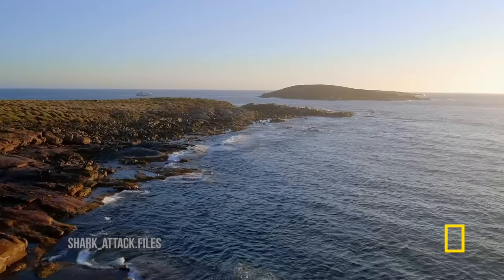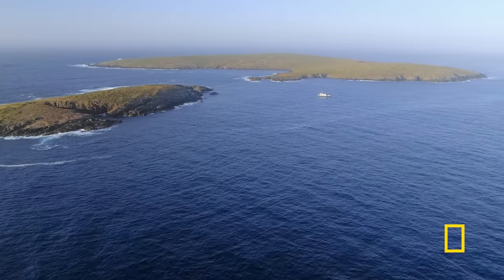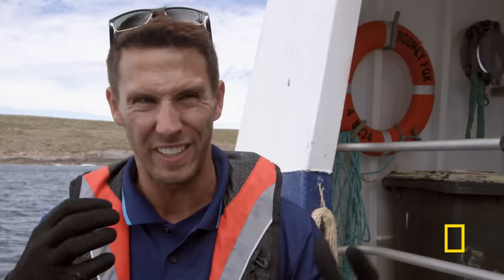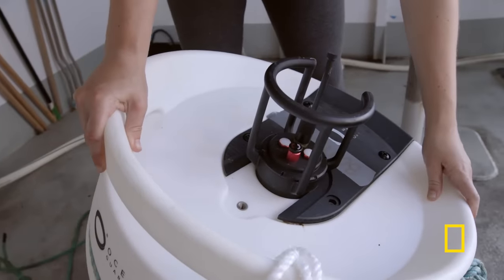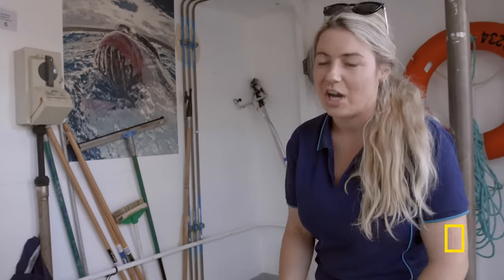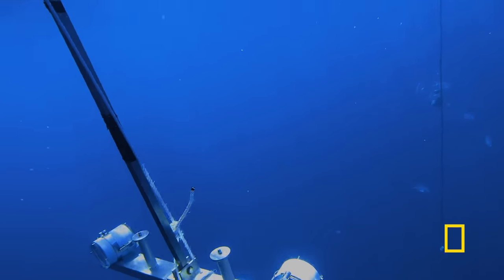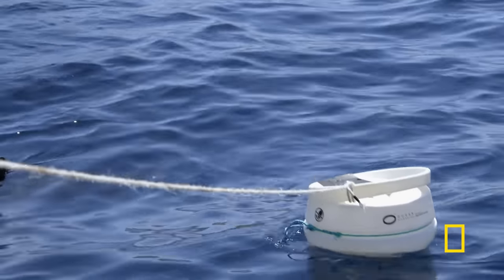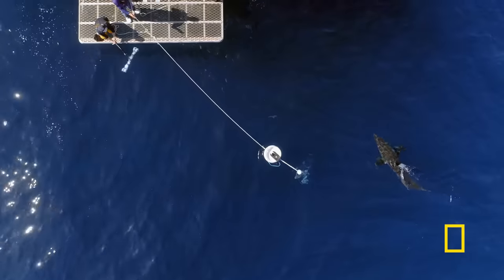Deterring Sharks With an Electric Field | Shark Attack Files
Researchers in Australia are investigating ways to prevent shark attacks. Their potential solution is using a shark's powerful senses against it.